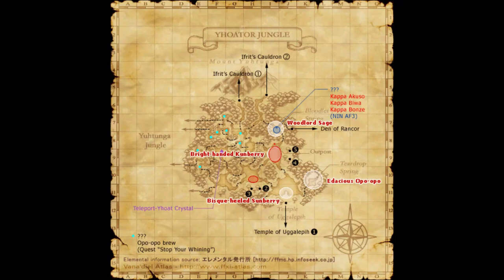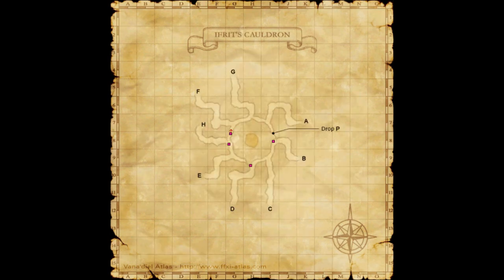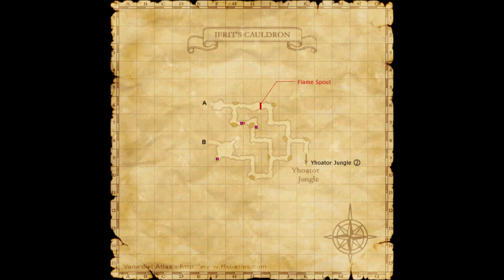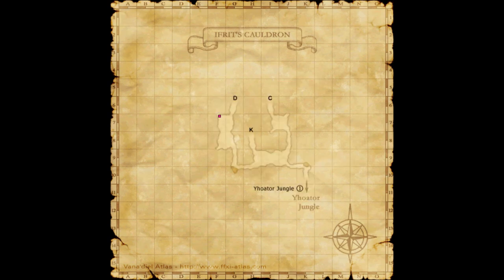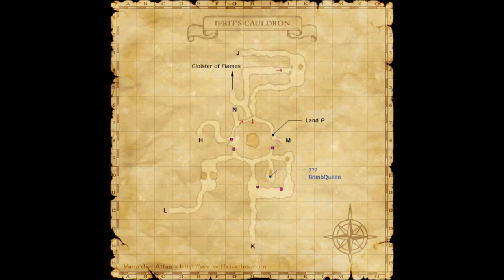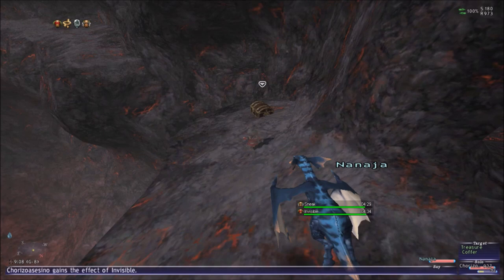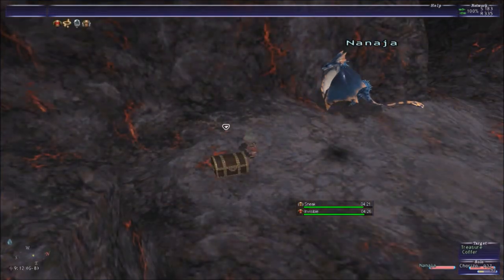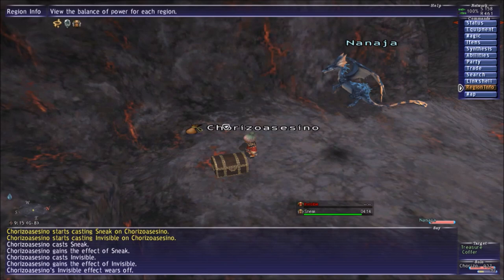FFXI Horizon Drachen Mail DRG body